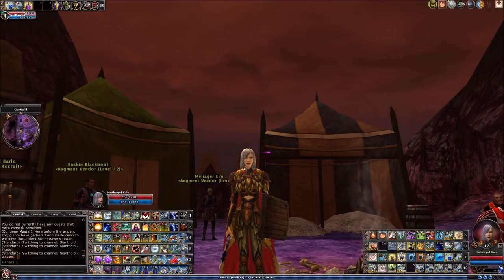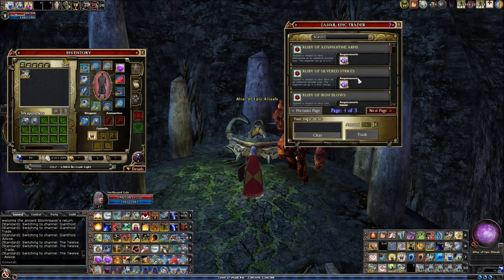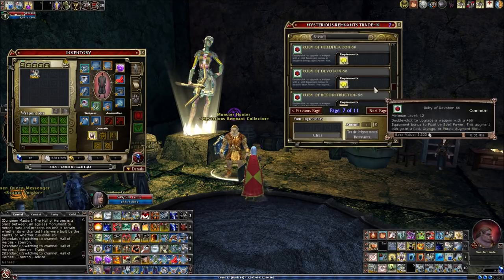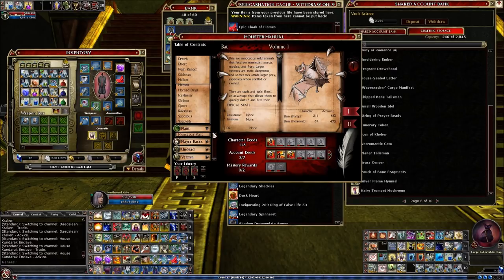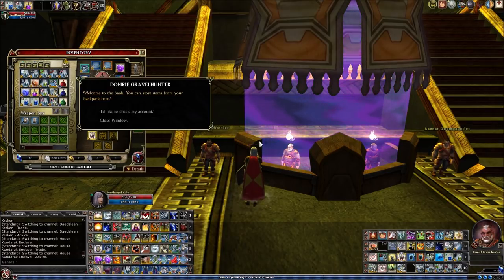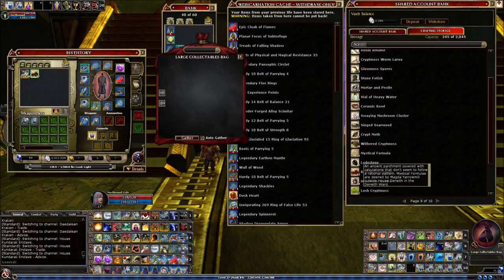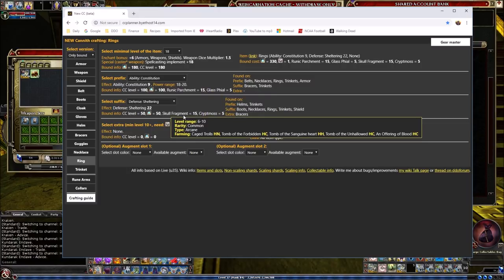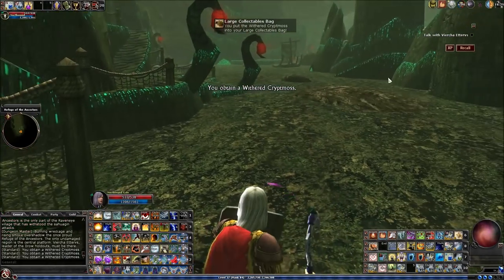Northwynd 2 ep 16: Acquiring Augments and Farming Collectables to Build Wealth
Episode 16 of Northwynd 2, The Druid True Second Life series!

This is not a quest video.  I wanted to do something different and discuss where new players can acquire augments, find collectables, determine their value and create in-game wealth by selling them on the shard exchange.

DDO forum "How To Farm the New Collectables System Efficiently"

This series is based on the Gingerspyce druid build.  It is the sequel to Northwynd The Druid True First Life Series and guide to my build for newer players.

This series takes place in Northwynd's second life on another server where I have no friends, no guild and I'm starting with just the wealth and gear that I collected during the first series.  This series will be all reaper mode, testing the limits of what a youngling version of my build can handle.  The series will go all the way to level cap of 30.   In every episode I will go over my enhancements, gear, spells, feats, etc.

There is a companions post within my build thread that talks more about the series and where I'll be keeping a journal of my experiences

If you enjoy the videos and want to contribute, you can donate on my Streamlabs

You can also visit my twitch page and cheer on our live streams